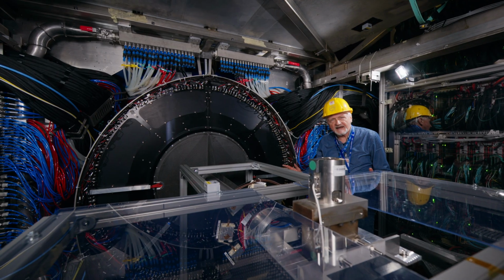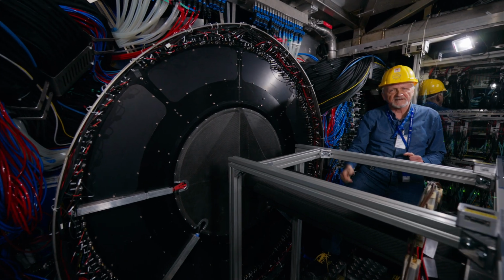ALICE Fast Interaction Trigger (FIT) English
Video presenting the new ALICE Fast Interaction Trigger (FIT), a detector installed during the Long Shutdown 2 (LS2) of the LHC.